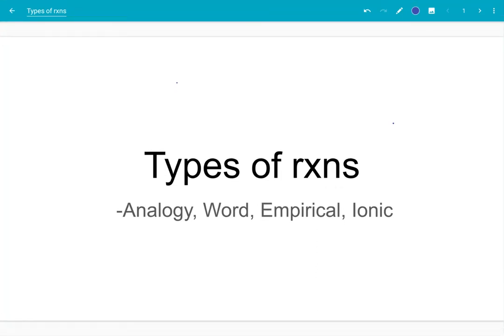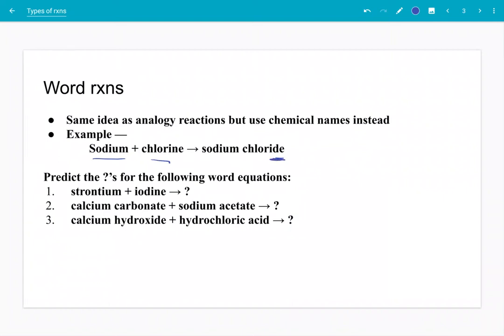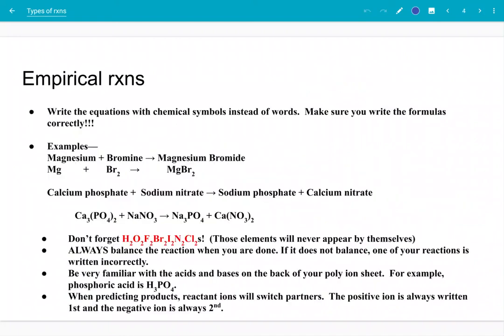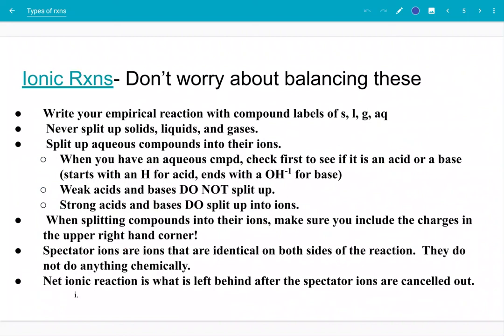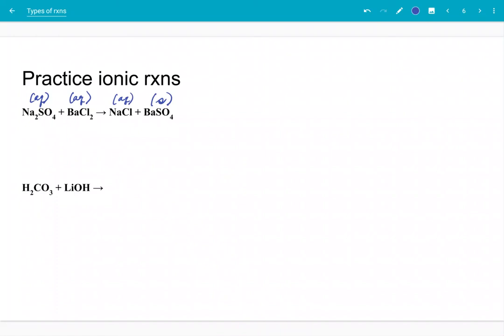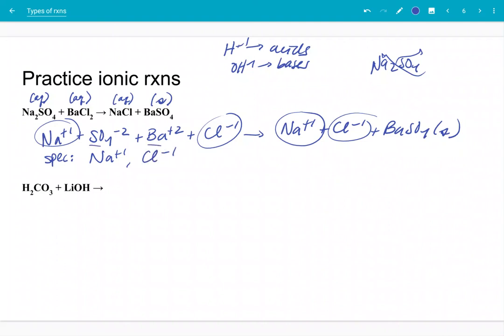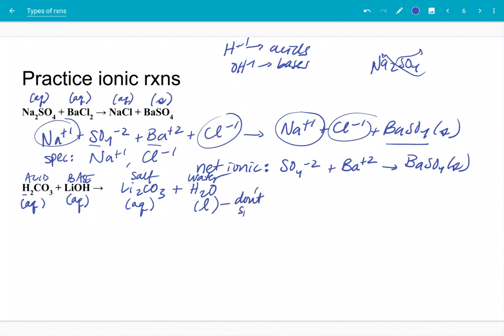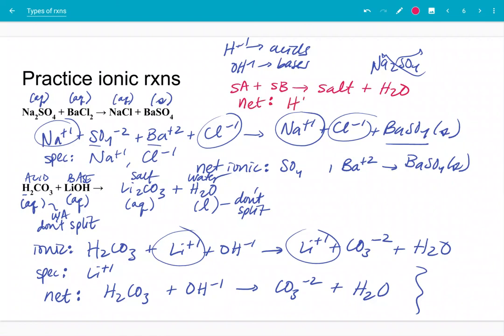Types of rxns- analogy, word, empirical, ionic